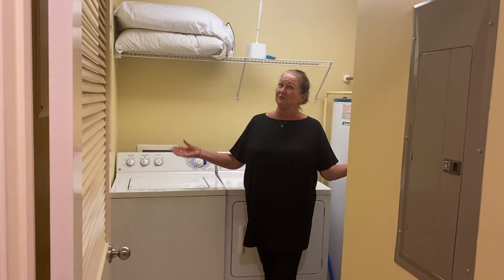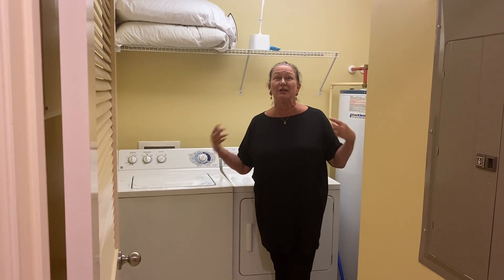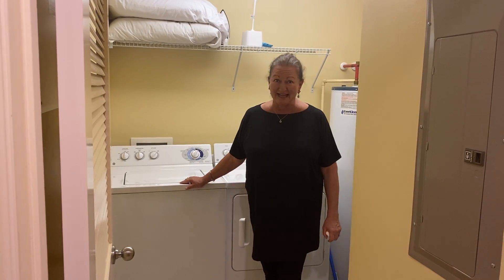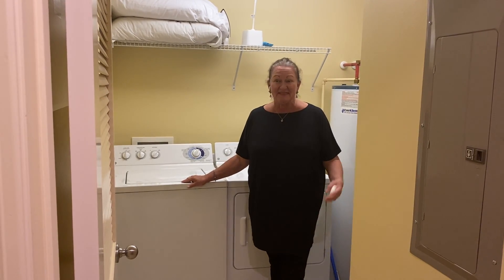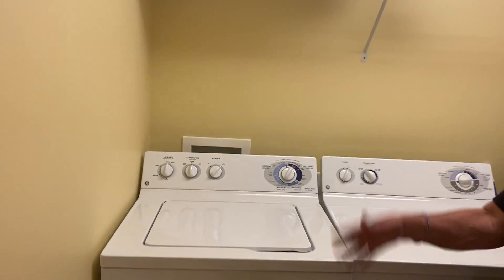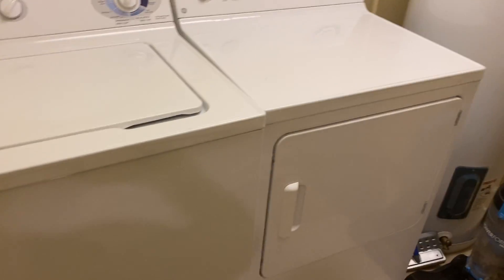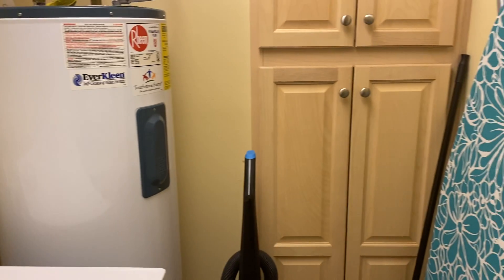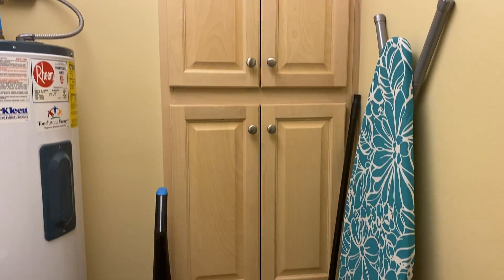Condo includes a full Washer/Dryer Utility Room.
Alice shows off the full washer/dryer in a separate utility room.